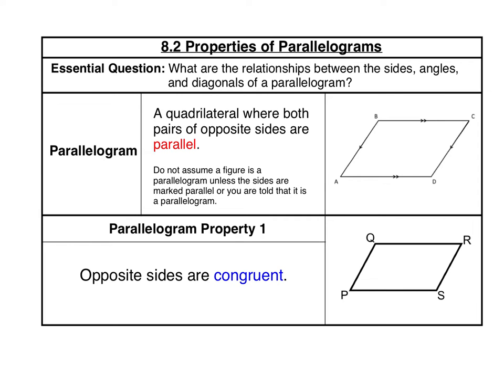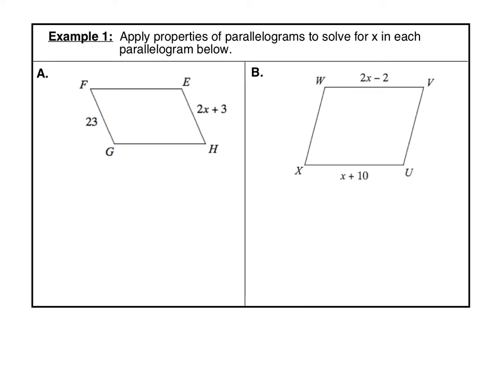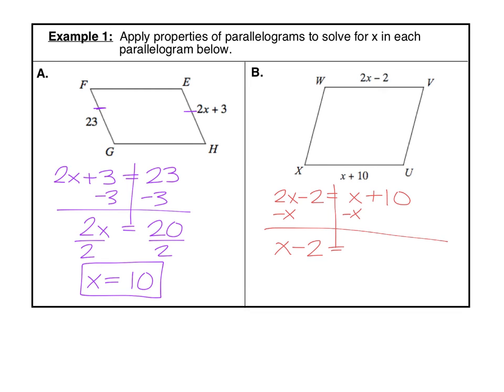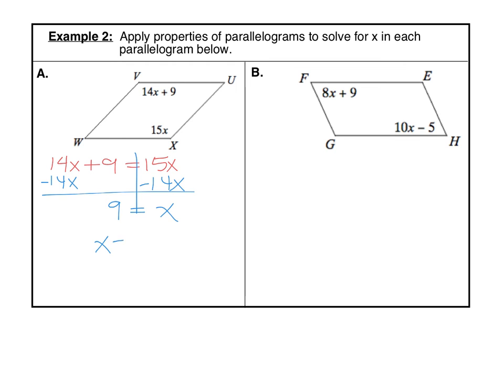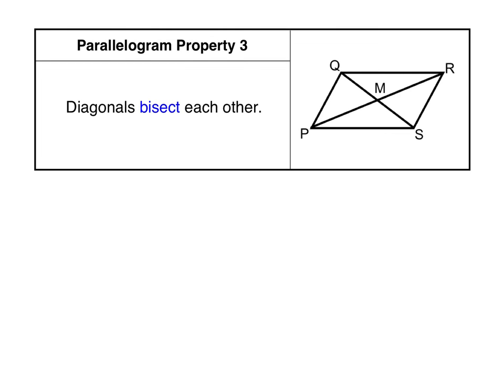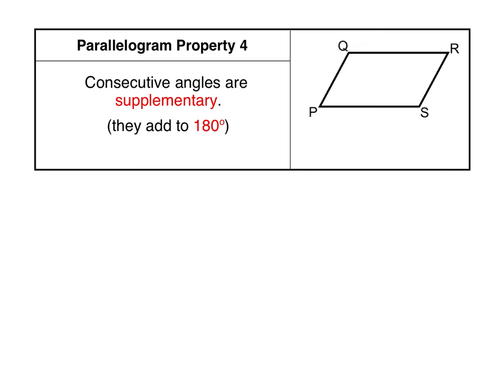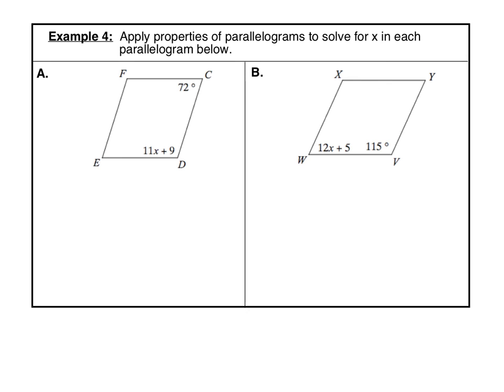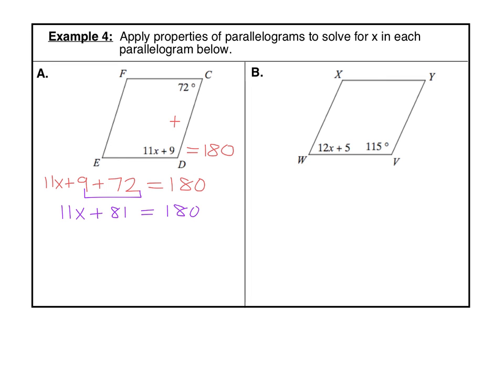8.2 Properties of Parallelograms